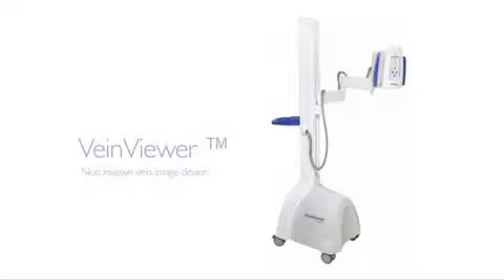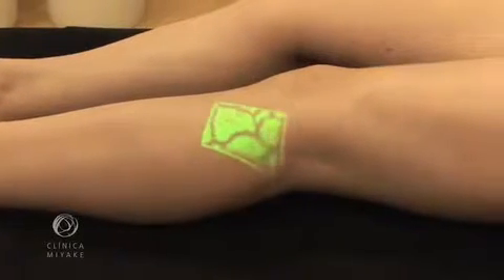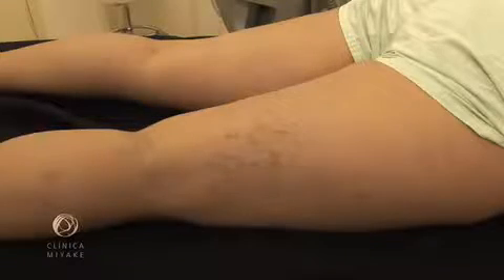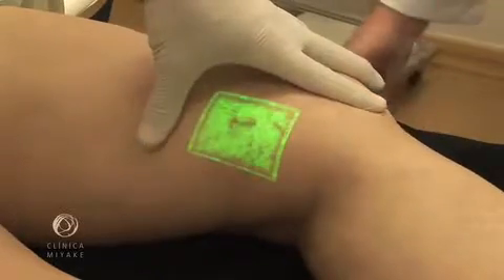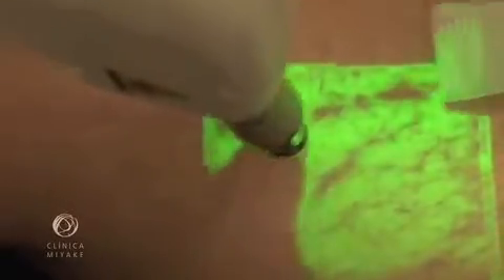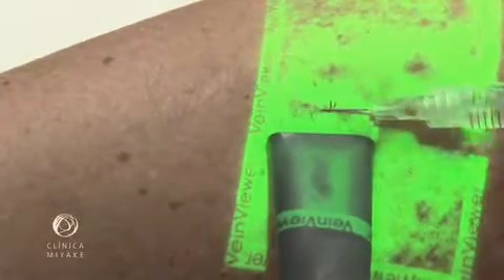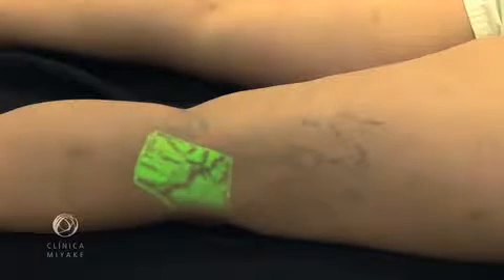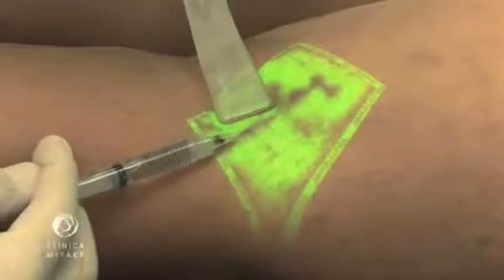VeinViewer technology used for varicose veins treatment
Dr. Miyake uses the vein viewer from Christie Medical to better isolate the feeder veins. The vein viewer uses safe near infra red light to visulize the hidden vasculature up to 10mm deep. It helps getter better vascular access with less needle attempts. Use it for sclero, EVLT and simple vascular access.